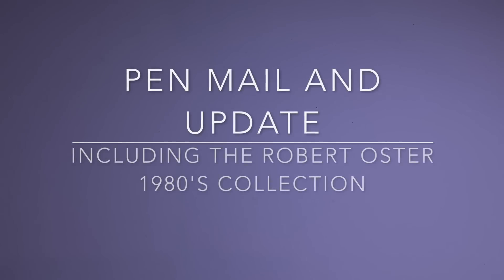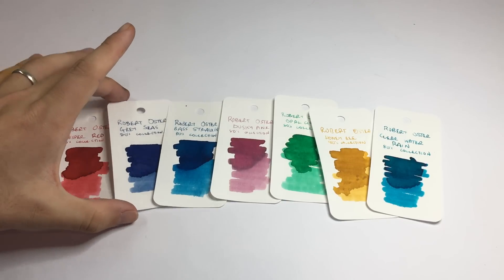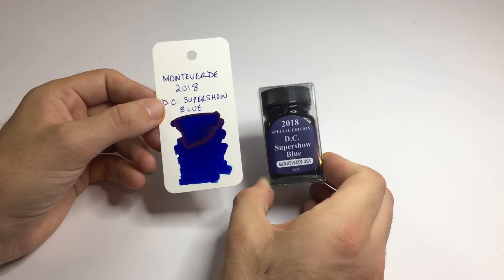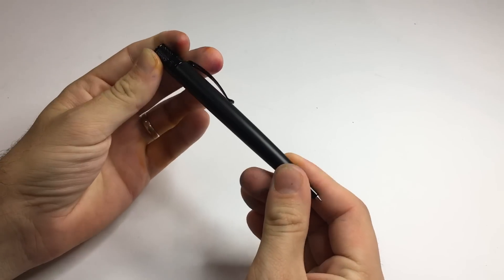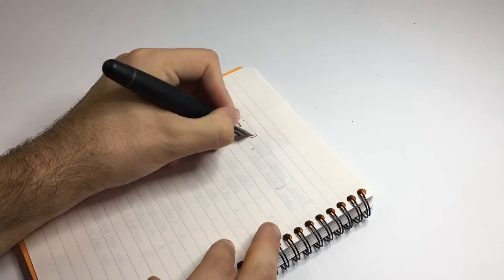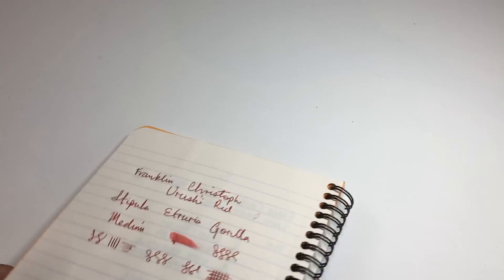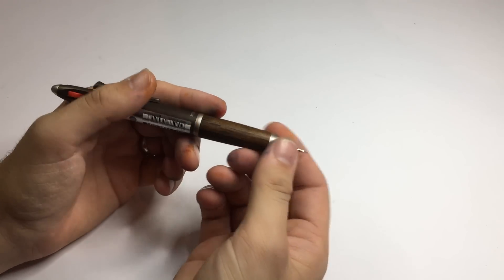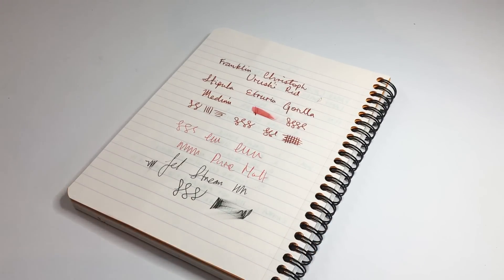Pen Mail and Update October 2018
Today I show a few things that have come in the mail or that I picked up over the last week. I also give a little update on the channel.

Items include samples of the Robert Oster 1980's ink collection. The Retro 51 Stealth Rollerball, the Uni Pure Malt Jet Stream Multi-Pen and very excitingly the Stipula Etruria Gorilla Fountain Pen with Franklin Christoph Urushi Red ink.